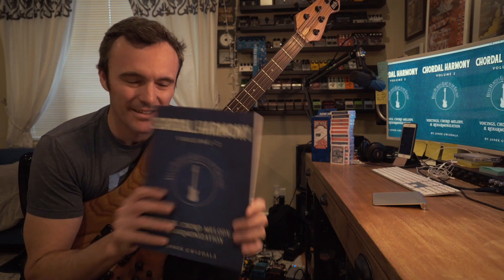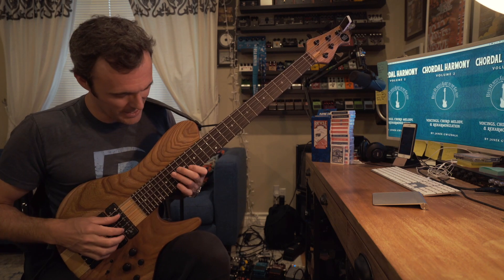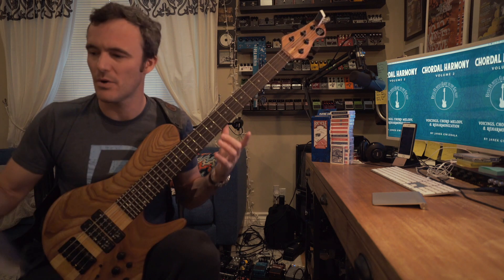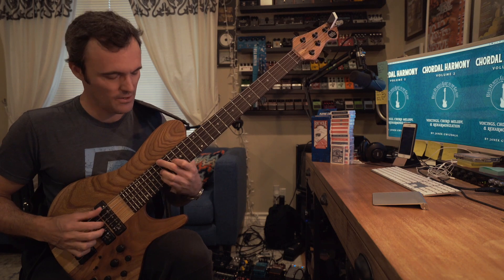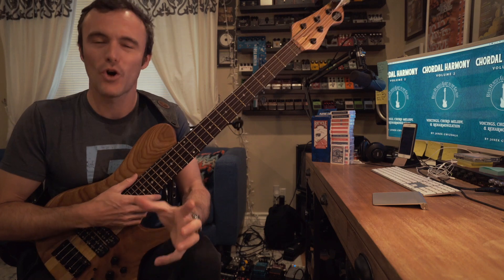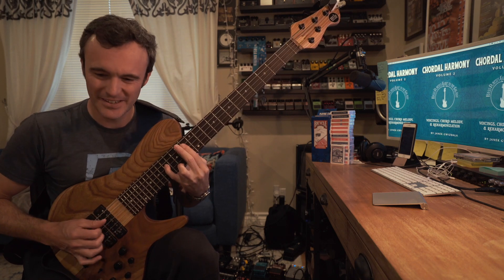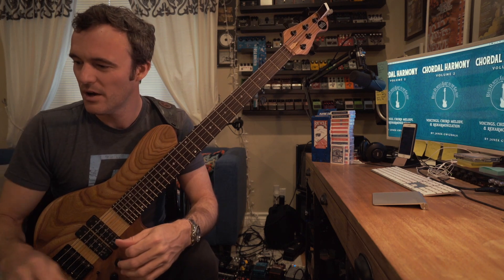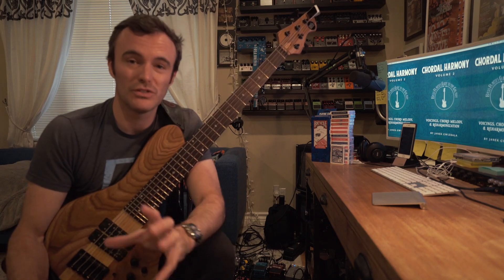Bass Chords: 4 String vs 5 String - Vlog #351 March 4th 2019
This lesson covers spread triads, voice leading, chord melody, and inner moving parts, and compares the use of them on standard 4-String tuning vs 5-string with a High C tuning.

Do you enjoy these videos?

3.

4. Sign The Mailing List